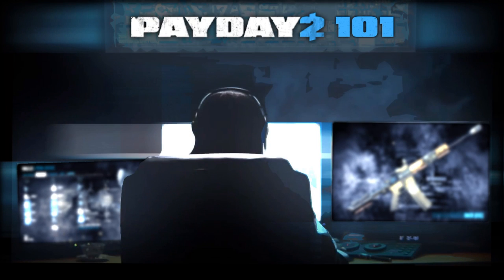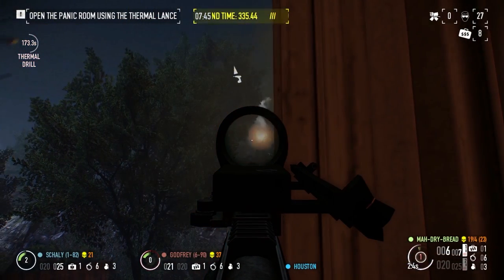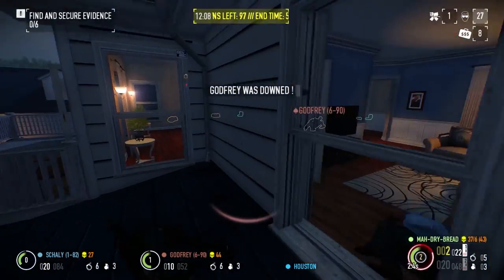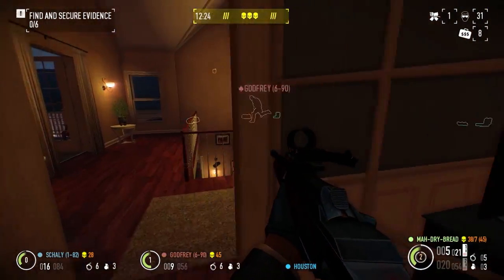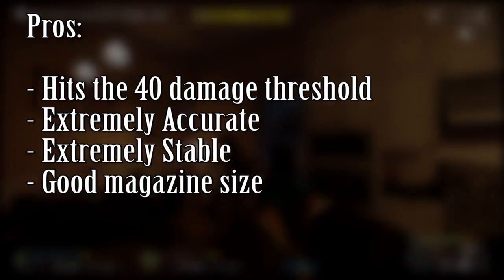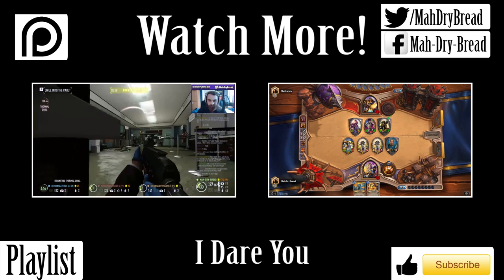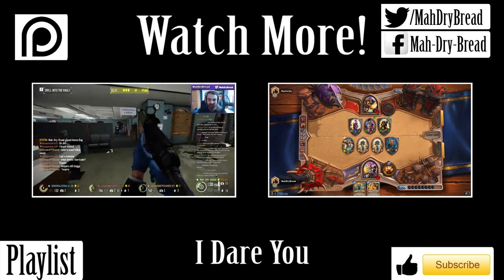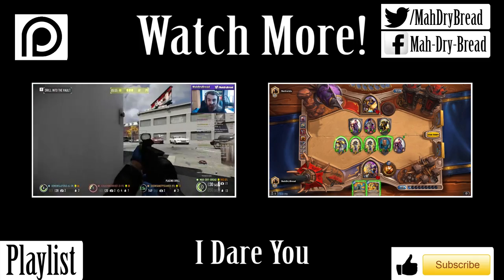Payday 2 101: Weapon Guide #16 - R93 & Signature .40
In this episode I analyse the R93 Sniper Rifle and the Signature 40 Pistol.